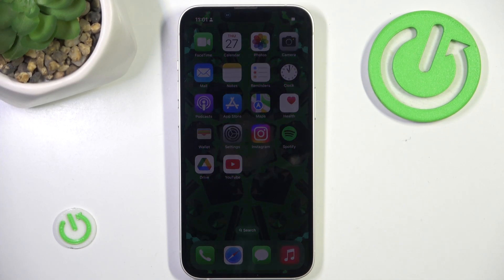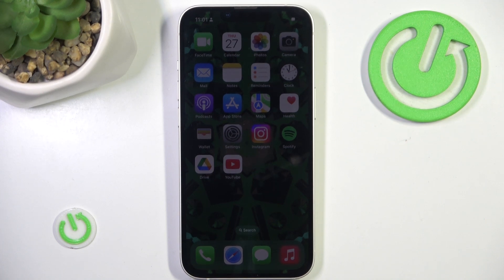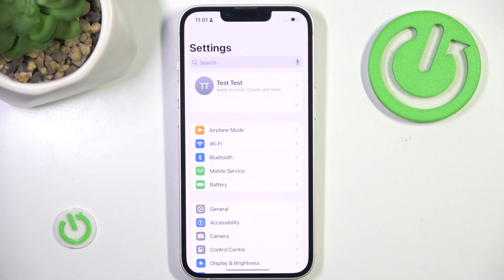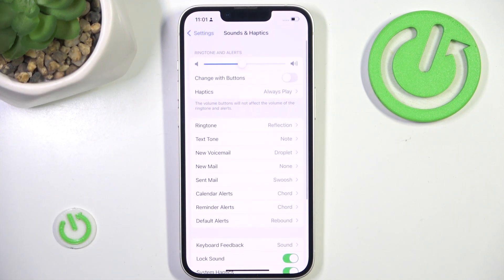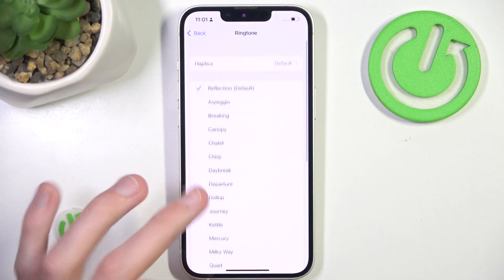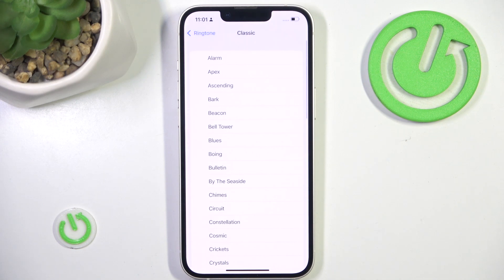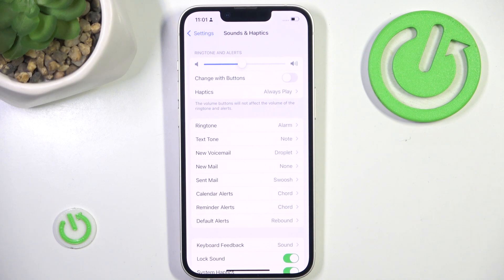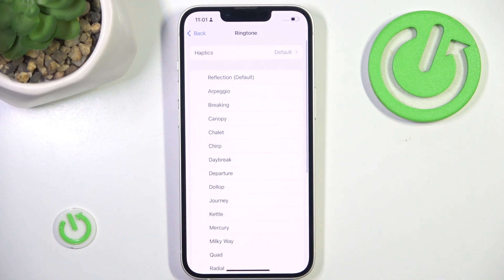How to Change Ringtone on iPhone 16e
In this video, we’ll walk you through the steps to change the ringtone on your iPhone 16e. Whether you want to choose from the default ringtones or set a custom sound, we’ve got you covered. Watch now to learn how to set the ringtone that matches your style and needs.

How to Set a New Ringtone on iPhone 16e?
How to Customize Ringtone on iPhone 16e?
How to Select a Ringtone on iPhone 16e?
How to Update Ringtone Settings on iPhone 16e?